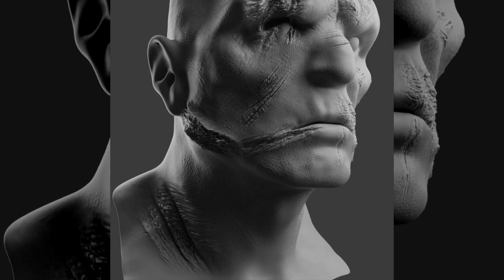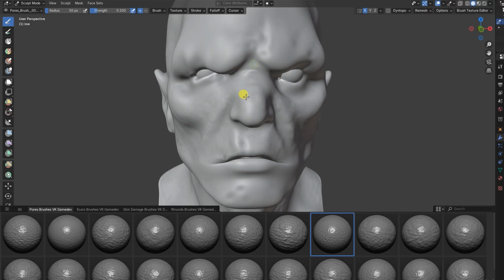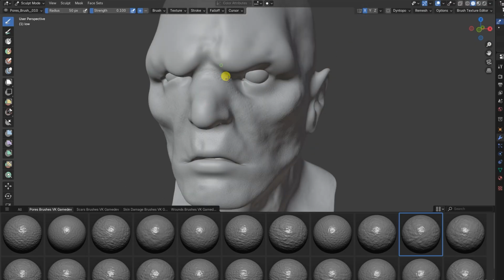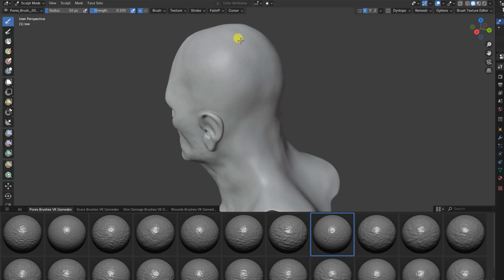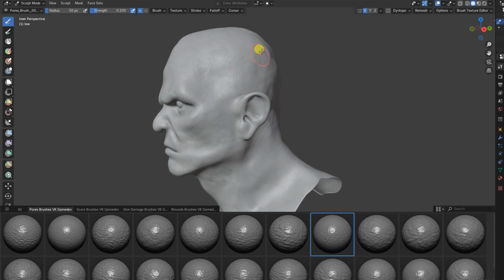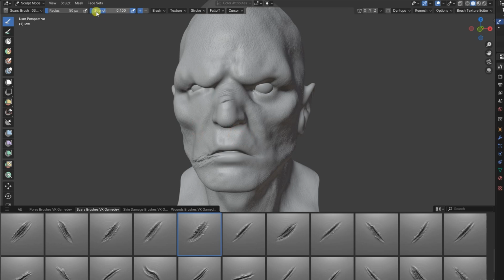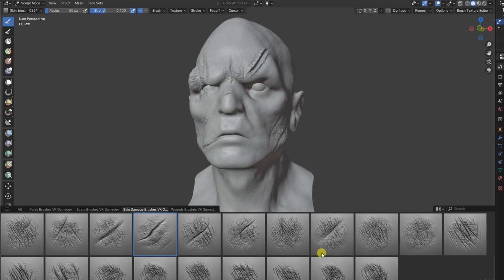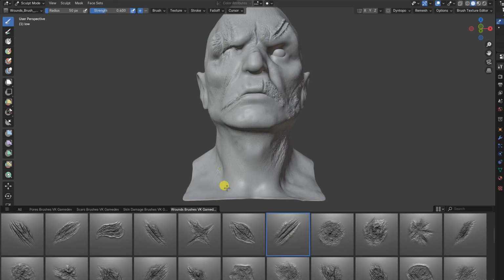250 Wounds & Scars Brushes for Blender | Asset Browser Ready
Supercharge your Blender sculpting workflow with the 250 Wounds & Scars Brushes for Blender!
This bundle includes an extensive collection of brushes and alphas for realistic scars, wounds, scratches, and surface damage — plus a special set of micro skin brushes for pores, wrinkles, cracks, and fine details.

✅ 250+ brushes included
✅ High-resolution 16-bit PNG & PSD files
✅ Fully optimized for Blender Sculpt Mode
✅ Integrated support for Blender Asset Browser (drag & drop ready)
✅ Perfect for characters, creatures, stylized or realistic workflows

Save time, work faster, and create stunning characters with production-ready details in minutes!